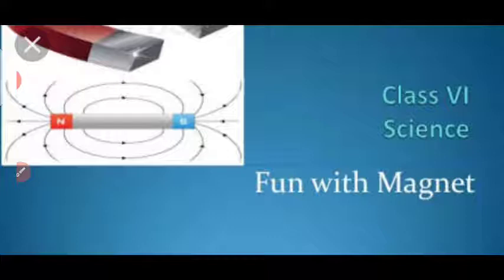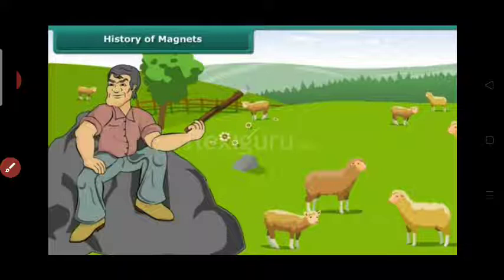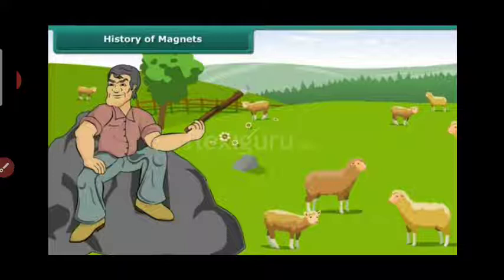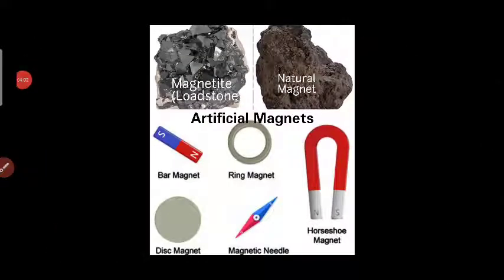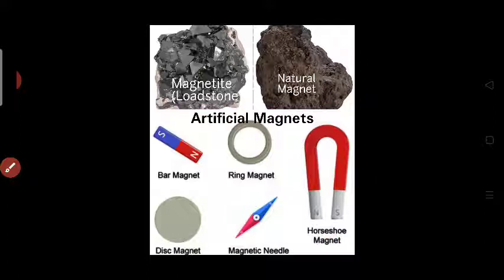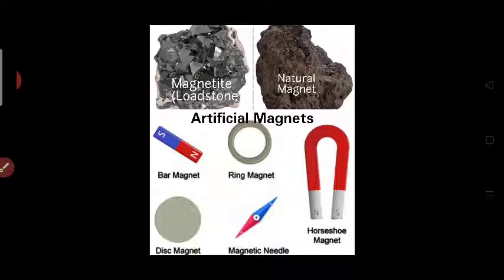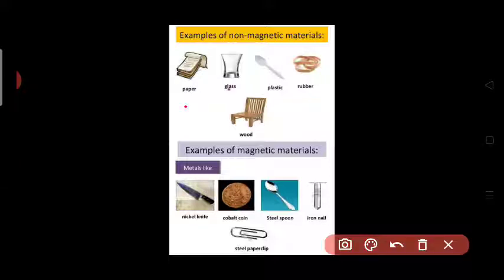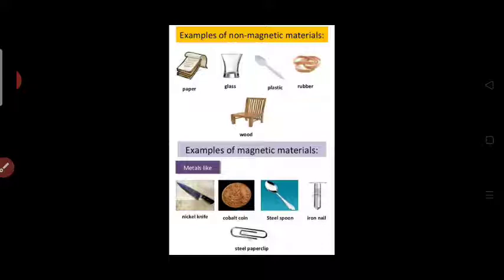Fun with Magnet part-1 for class 6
Discovery of Magnets
Types of Magnet